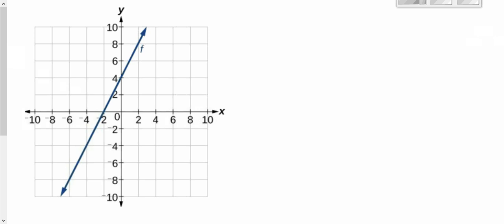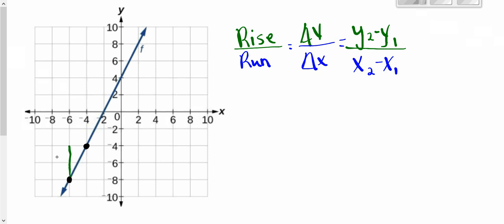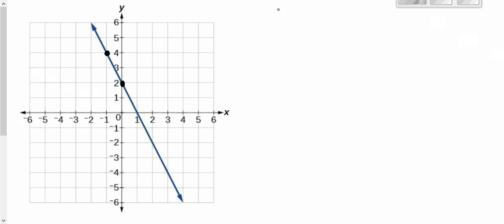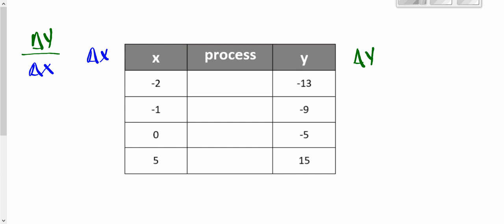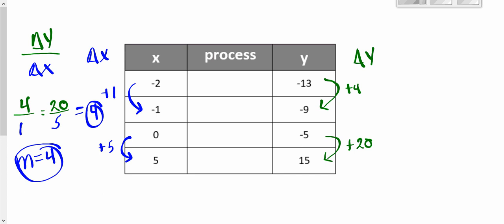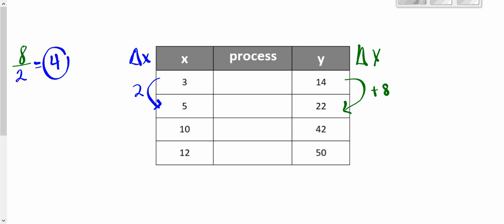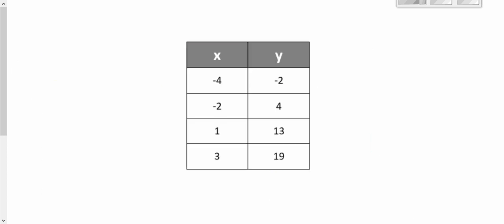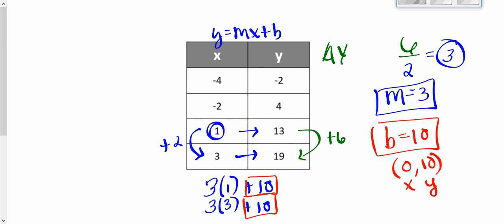01 24 Slope and y intercept from a graph and table